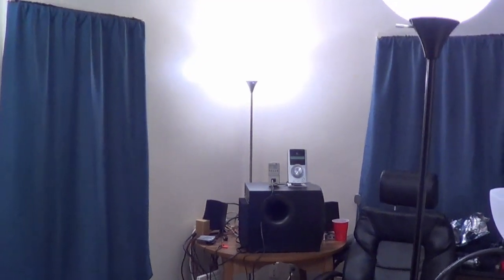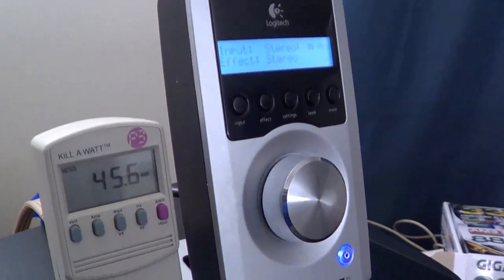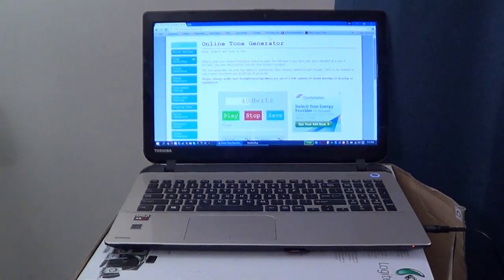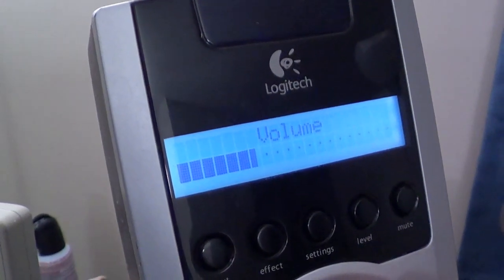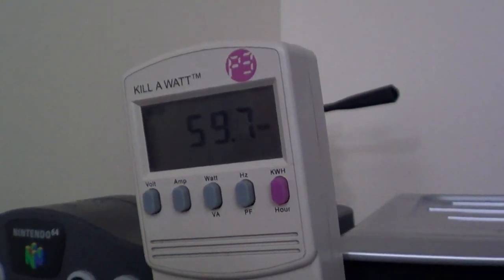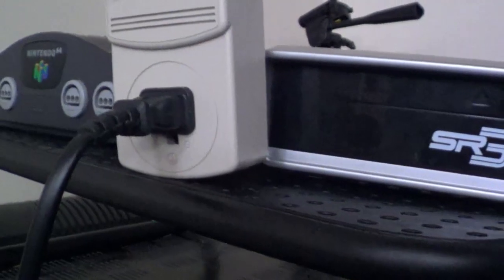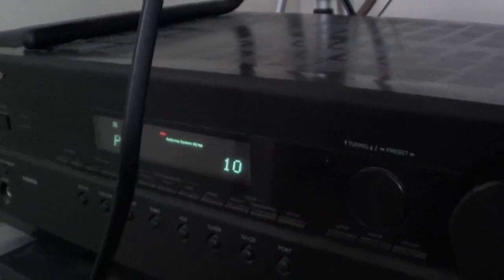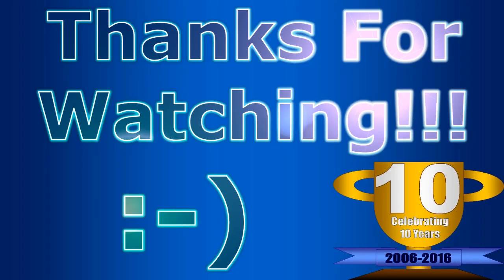Let's Mess With The Z-5500 Sub... :-)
So what can this thing do these days...?  :-D  ...and yes I meant "unanswered" at the end lol.  :-P